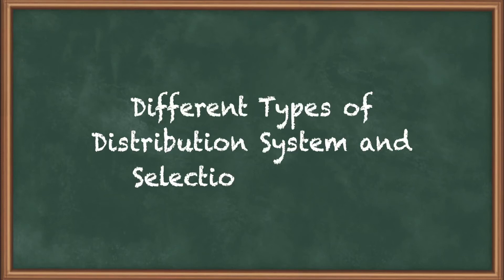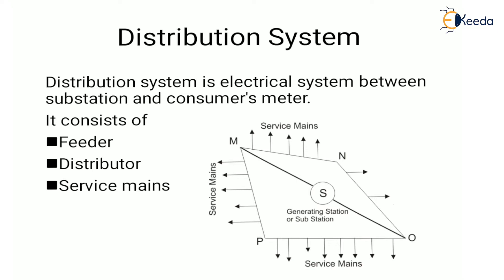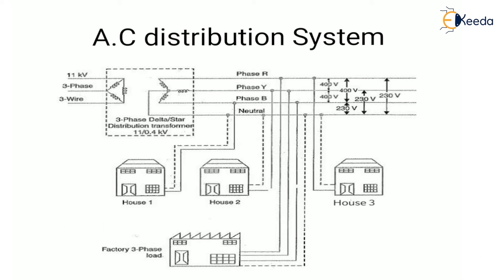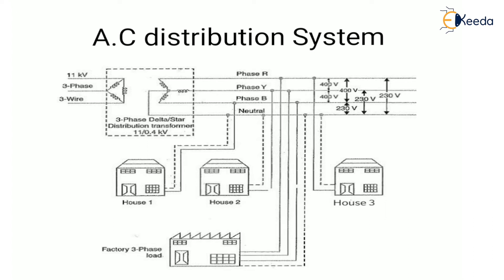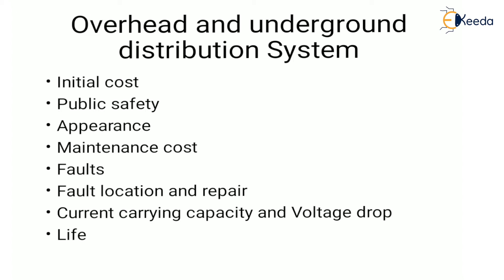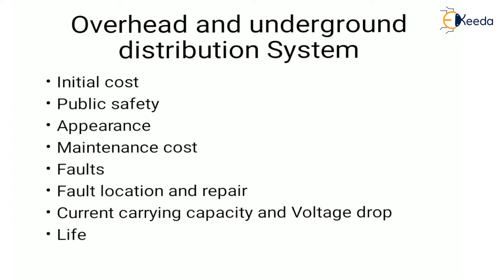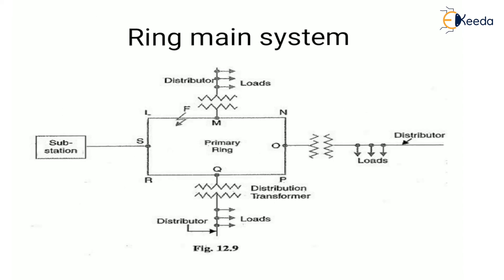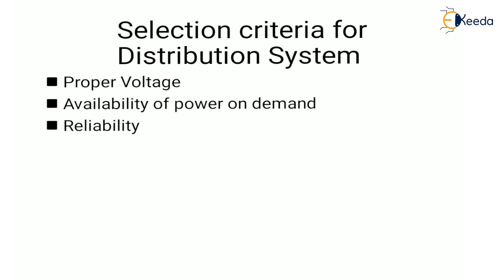Different Types of Distribution System & Selection Criteria - Design of Power Distribution System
Video Name - Different Types of Distribution System & Selection Criteria

Chapter - Introduction

Happy Learning!